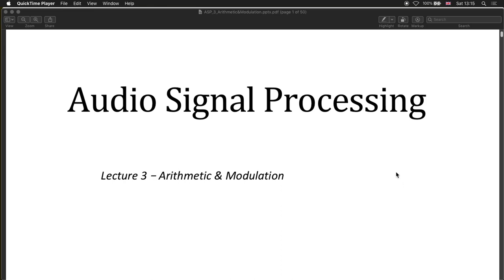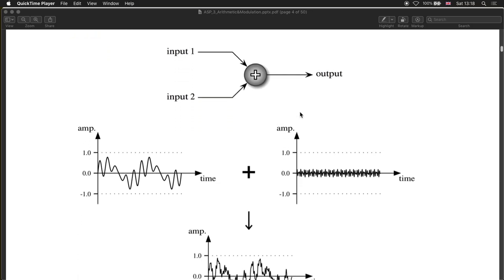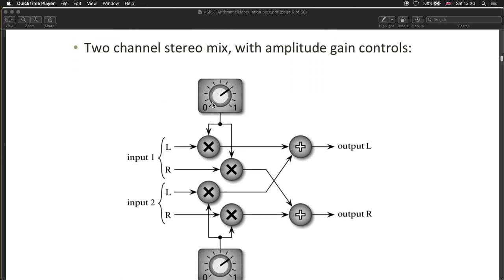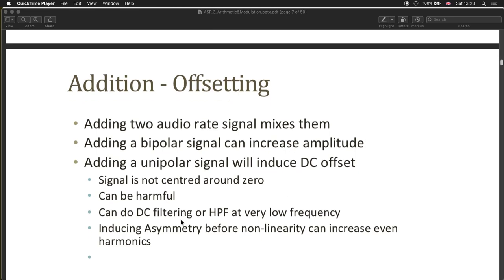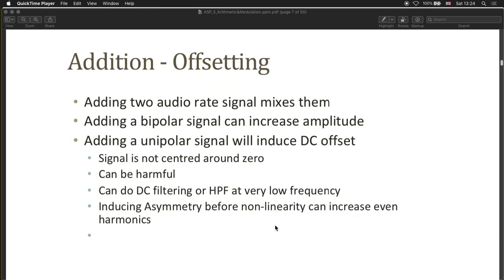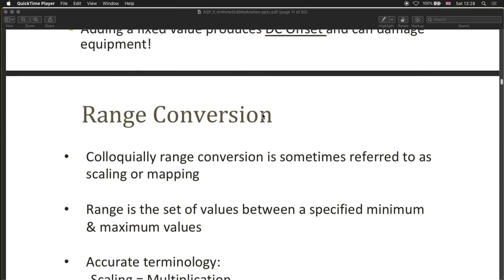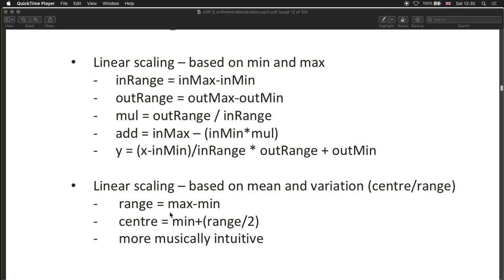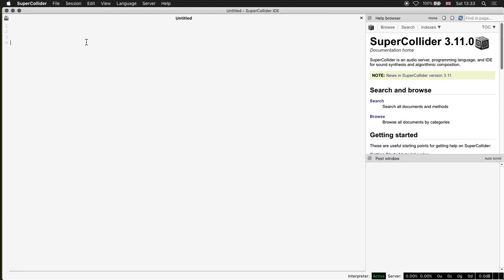Audio Signal Processing - Arithmetic & Modulation